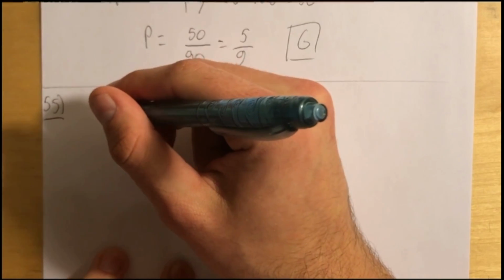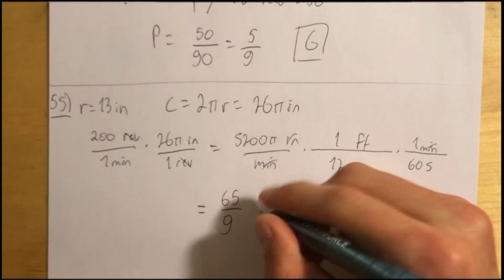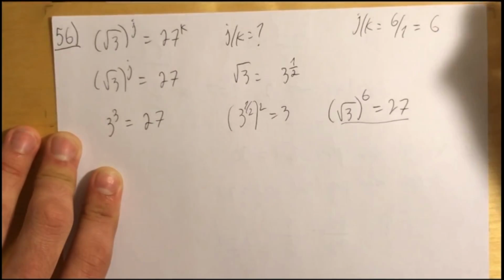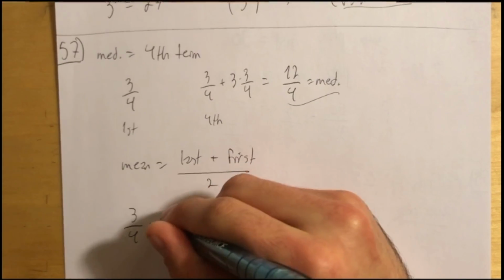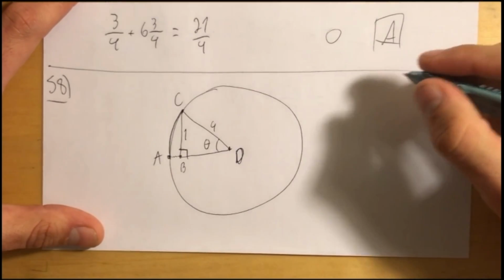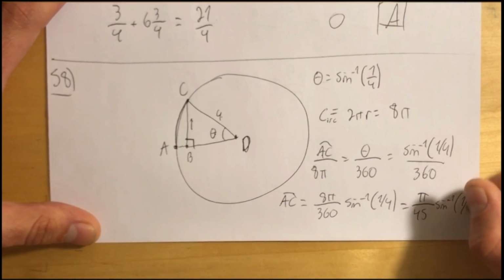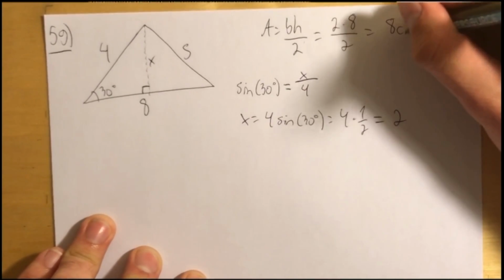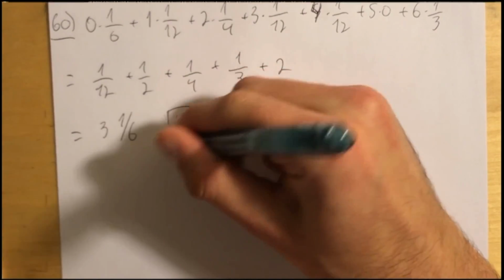ACT: Math Problems 55-60 on Practice Test #1, pg. 64-71. Created by Renato Spacek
ACT on College Prep: Renato Spacek works through Math problems 55-60, pages 64-71 (PART 3) of The Official ACT Prep Guide, 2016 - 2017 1st Edition (ISBN-13: 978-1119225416  ISBN-10: 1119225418 published May 31, 2016).